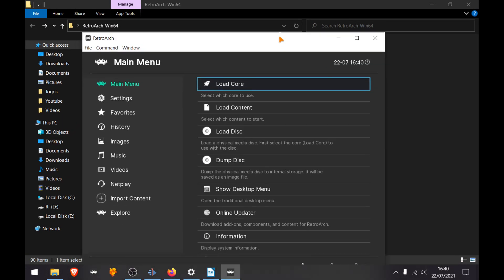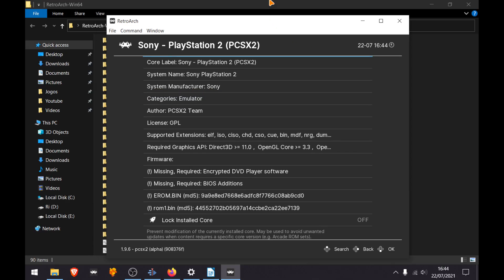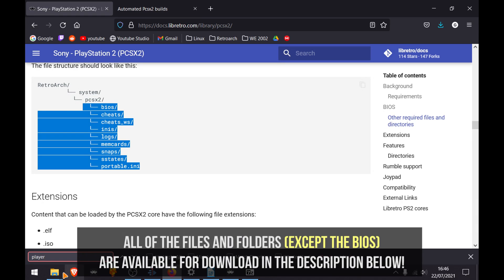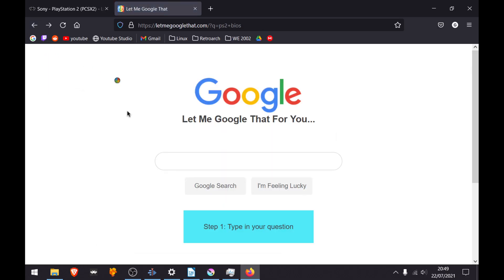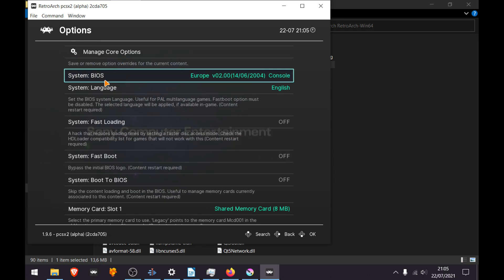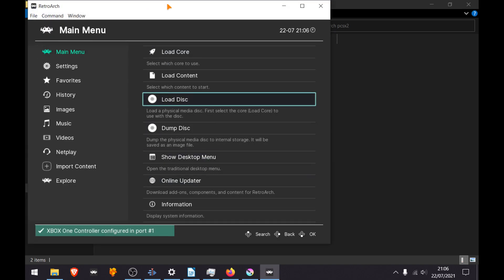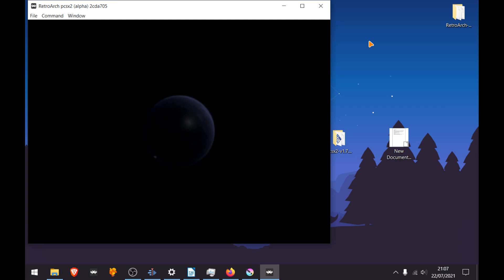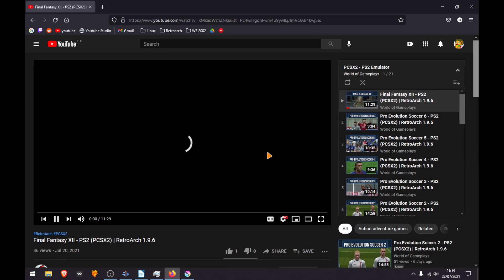How to Setup PCSX2 Emulator in RetroArch (Windows)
1 - Create a folder called "pcsx2" in your RetroArch System folder. RetroArch\system\pcsx2
2 - Paste these files inside the pcsx2 folder.
3 - Get some Bios files and paste them inside the Bios folder. RetroArch\system\pcsx2\bios
Turn on the subtitles if you're having trouble with my english.

Timestamps:
00:00 - Downloading the Core
01:00 - PCSX2 Files and Folders
02:53 - Bios Setup

06:51 - PCSX2 core bugs and crashes

Hifi Album:
23 Toodle Loo
11 BRB
20 Tatsuro

PC Specs:
CPU: Intel(R) Core(TM) i5-10400F CPU @ 2.90GHz
RAM: 16GB
GPU: NVIDIA GeForce GTX 750 Ti
Desktop Resolution: 1440x900 (16:10)
Upscaled to 4K with OBS: 3840 x 2160 (16:9)